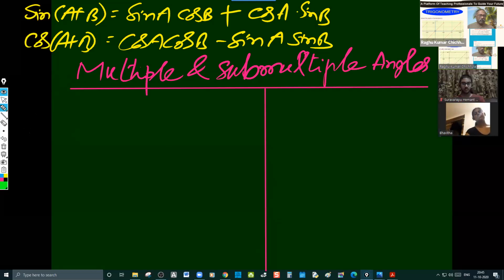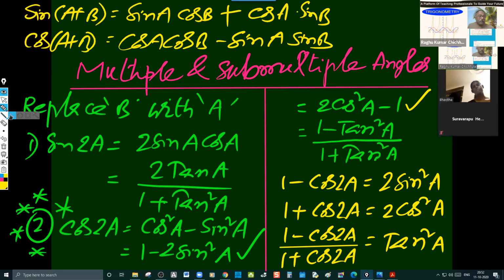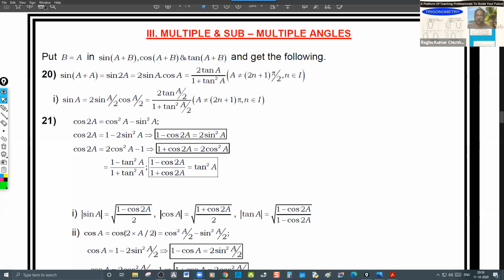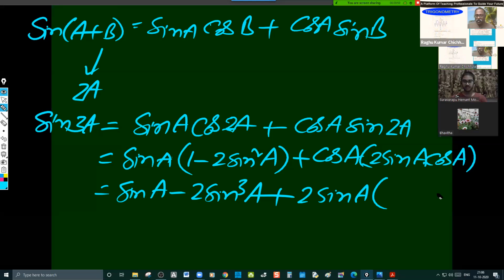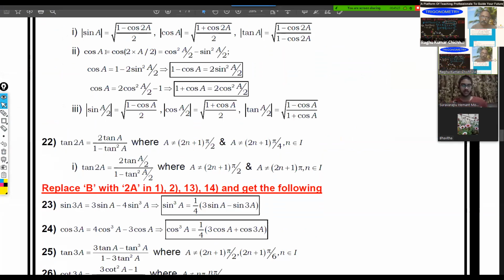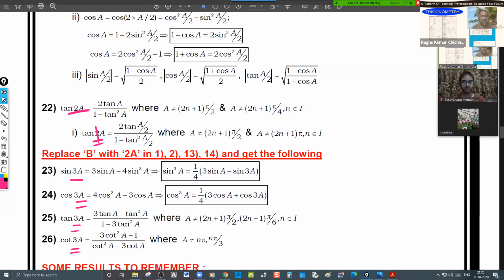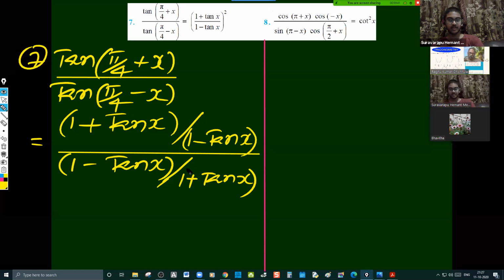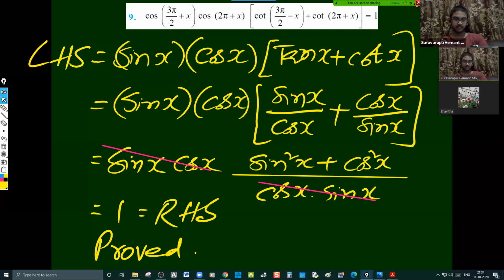XI NCERT_Trigonometry_Exercise:3.3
XI NCERT_Trigonometry_Formulae_Exercise:3.3 Continuation